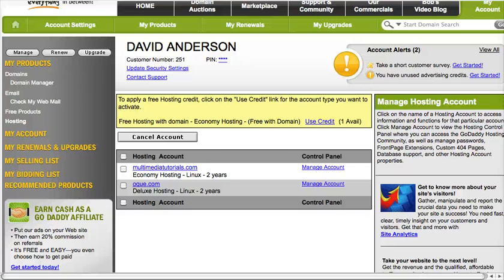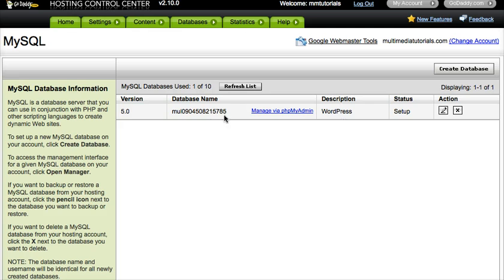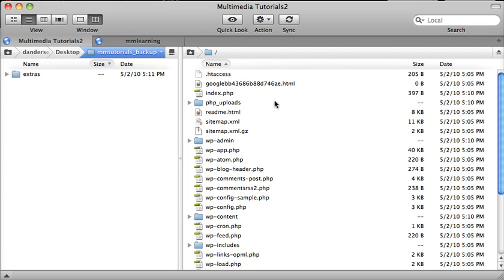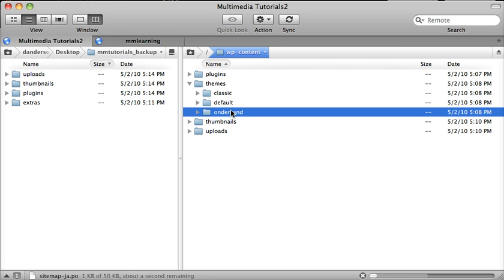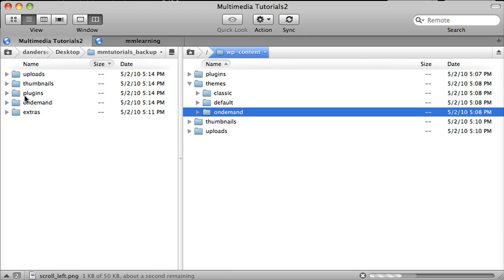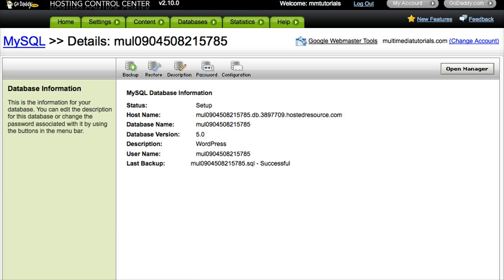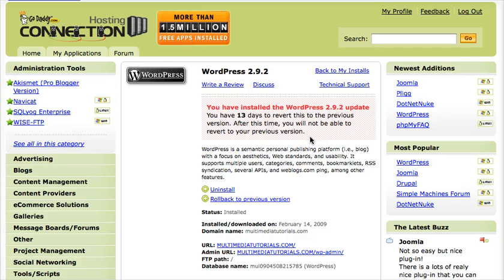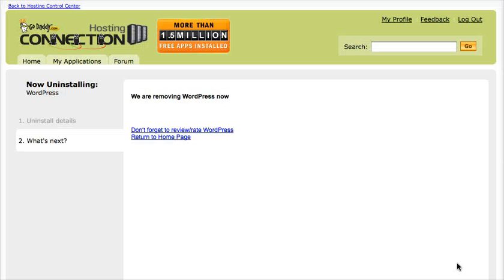How to remove WordPress site files using GoDaddy hosting control center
How to remove WordPress site files using GoDaddy hosting control center and prepare for clean install